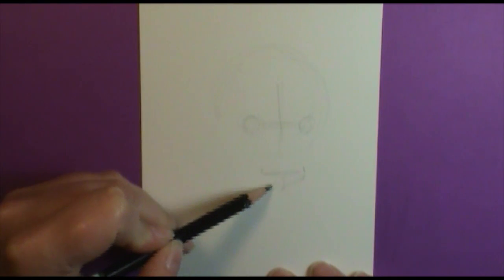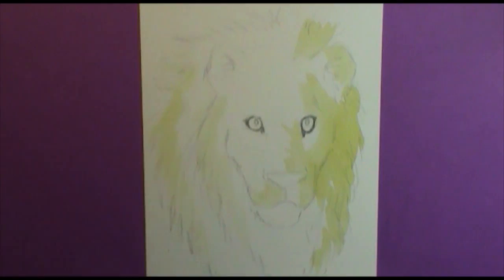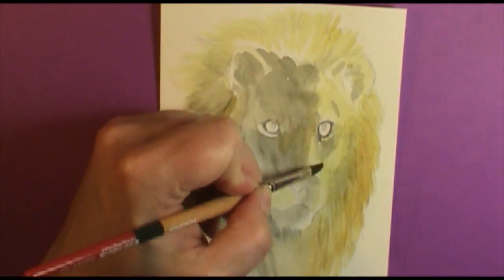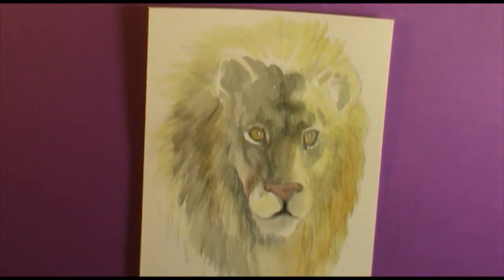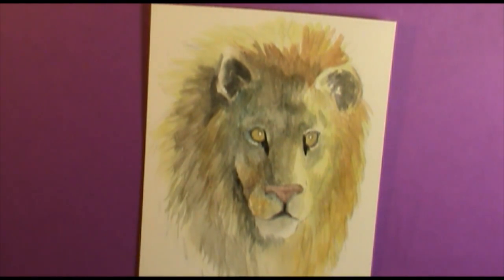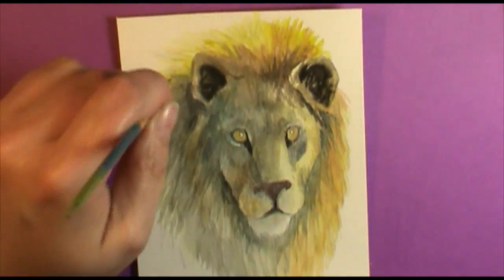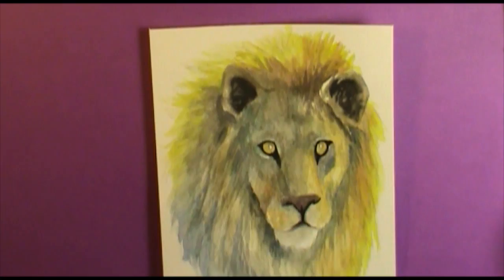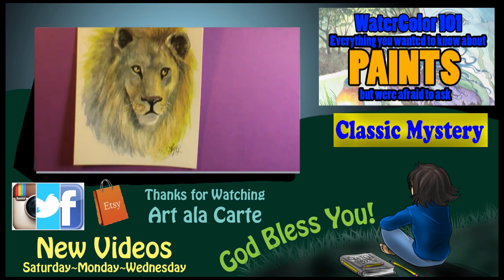Watercolor 101 How to paint Shade on Fur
In this video, I will show you a speed painting I did of a Lion head.  I will talk about how I add shadow and create a fur texture!  Hope this helps. Enjoy and share!

Mailing address:
Art ala Carte
c/o Valerie
USA

Etsy  shop